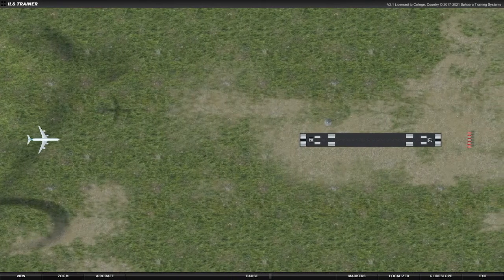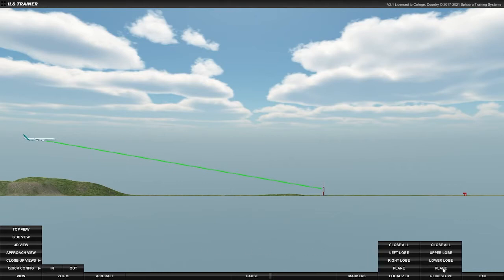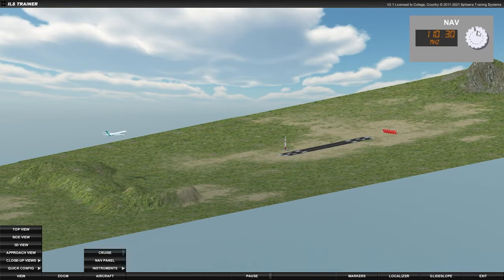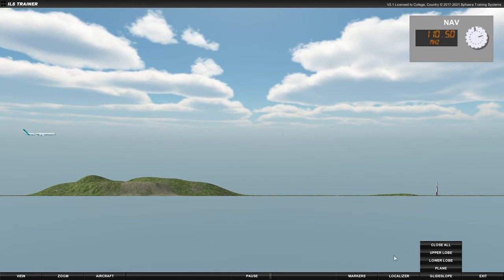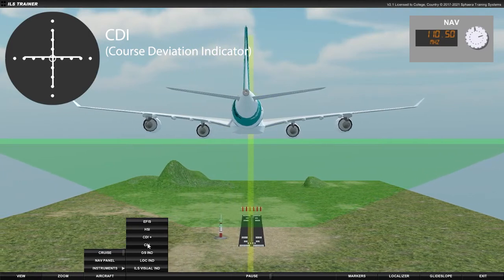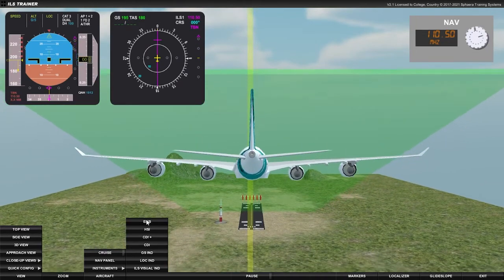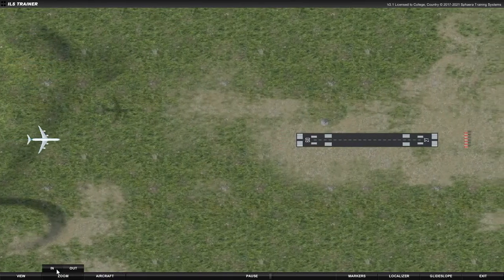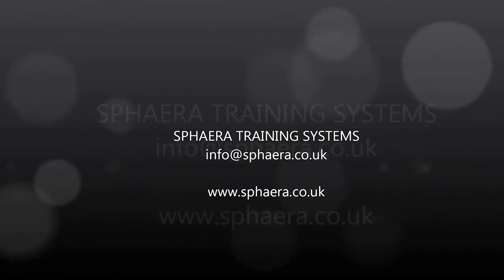Lesson/Tutorial: Instrument Landing Systems (ILS)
This is a 10-minute example lesson/tutorial on Instrument Landing Systems (ILS) describing the localizer, glideslope, frequency selection (channel selection) and how ILS information is displayed on various cockpit instruments such as a localizer indicator, glideslope indicator, CDI, HSI and EFIS.

The CBT software used is the ILS Trainer from Sphaera Training Systems, a fully interactive CBT application that will run on a standard PC in the classroom. It features a 3D environment with fully controllable airliner, a wide range of functioning ILS instruments, Nav Panel and clear visualisation of localizer beam and glideslope, enabling instructors to bring this subject to life in the classroom.